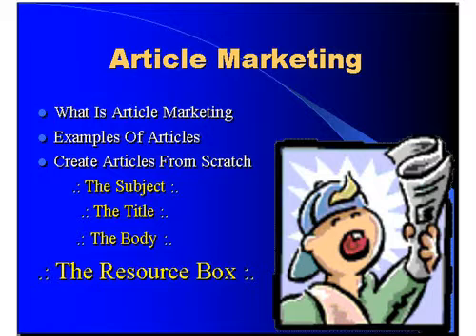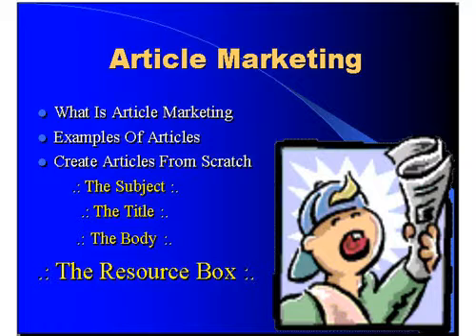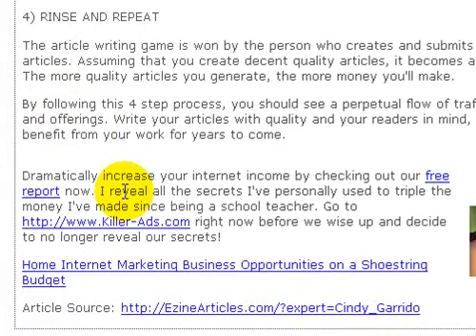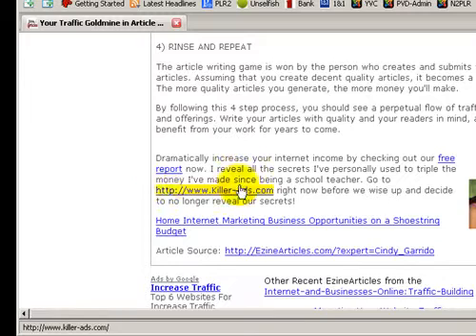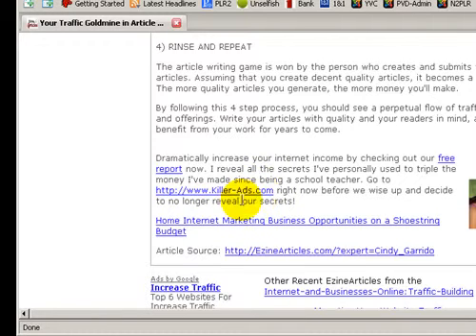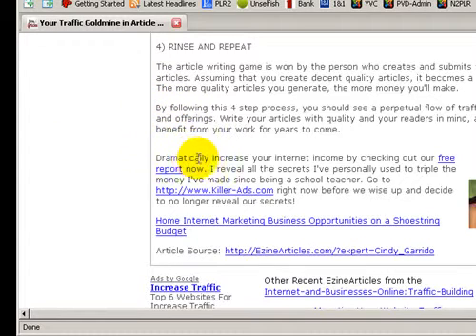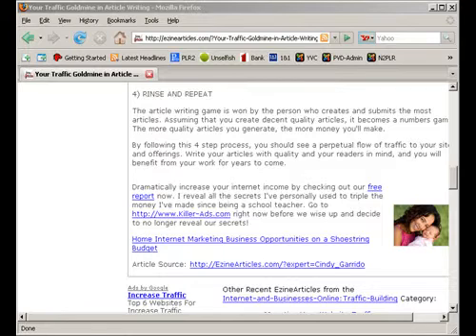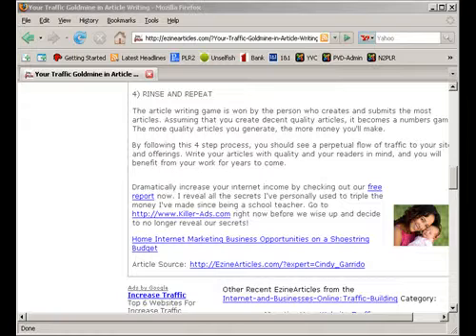Tutorial 9 - How to Sign Your Article from Scratch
Discover How to Sign Your Article from Scratch!